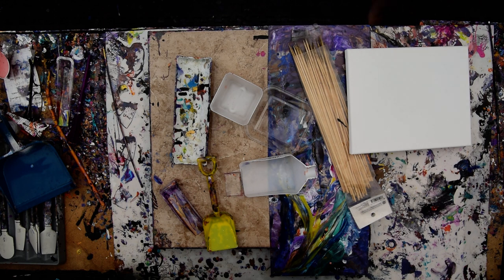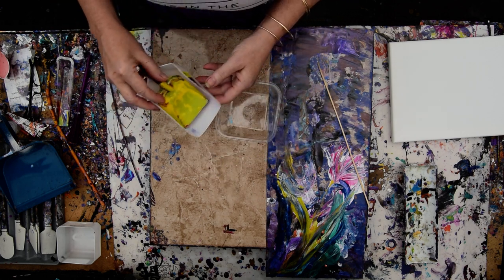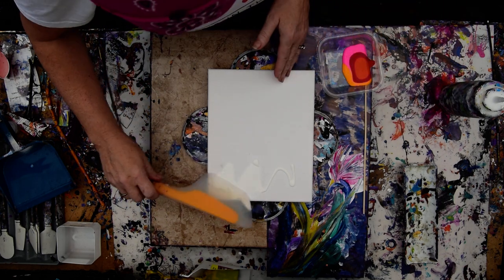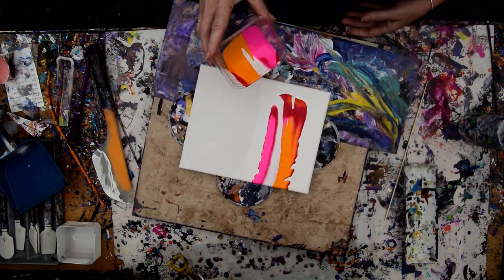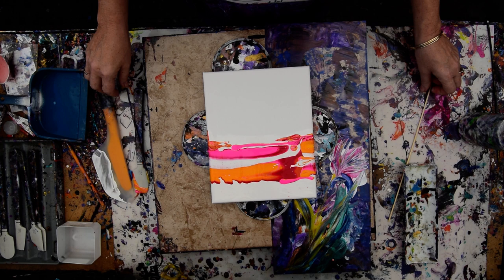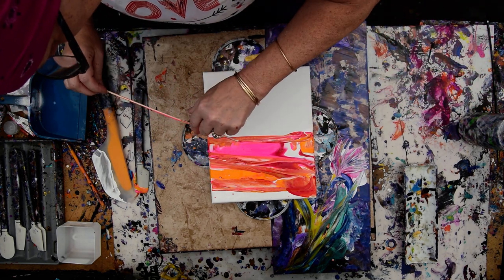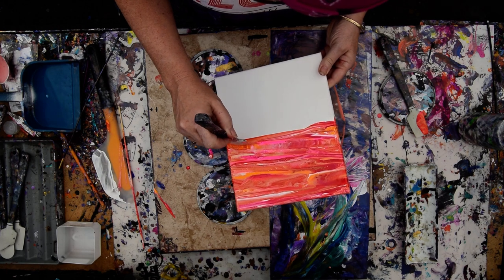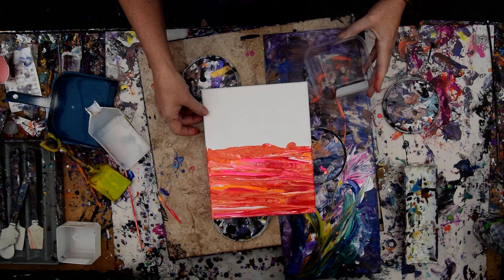Beginners Landscape Tilted No Edge Catcher Using Fluid Acrylics Pouring #7076 -5.01.20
I am using an 8 " x 10"  stretched canvas. All the paints I use are acrylic paints mixed with additives to help them flow more easily. All my colors are stored and mixed in squeeze bottles for ease of use. I use a propane torch is cautiously passed over the surface of the canvas to release any air in the paint that might result in bubbles forming while the artwork dries or leaving pockmarks if left to pop on their own. Warming the paint will also often encourage patterns to emerge because the paint in combination with the Floetrol used in my pouring mix encourages cells to form.